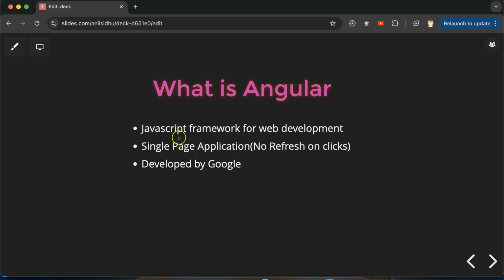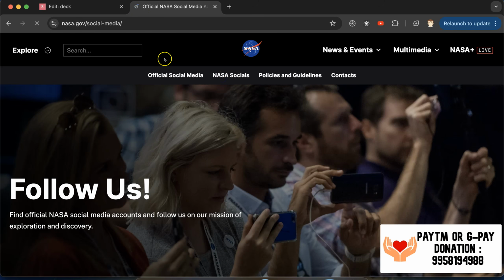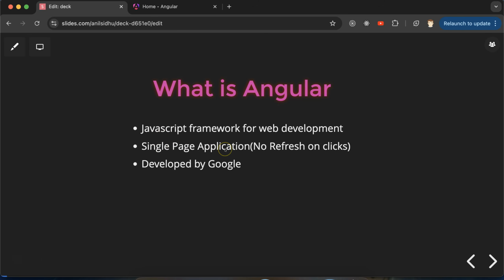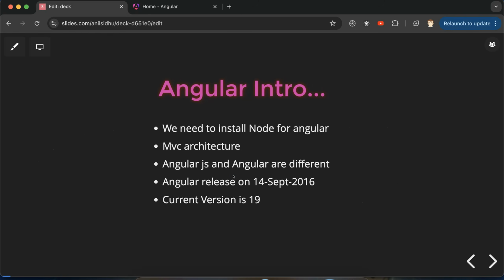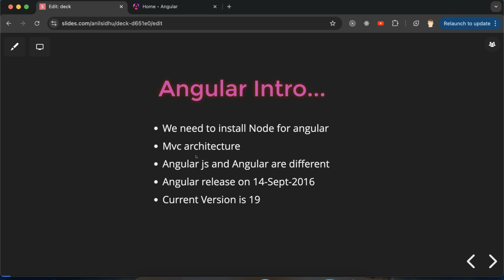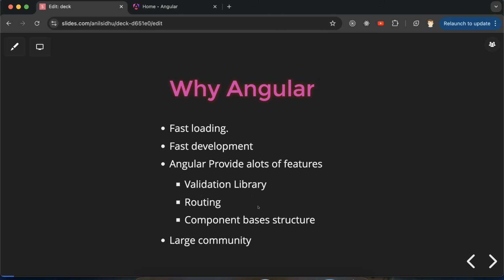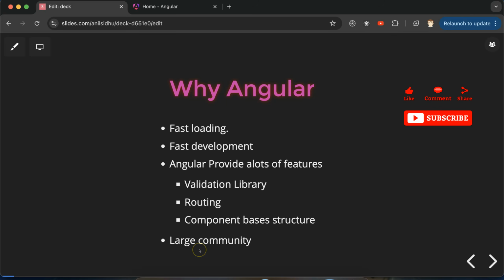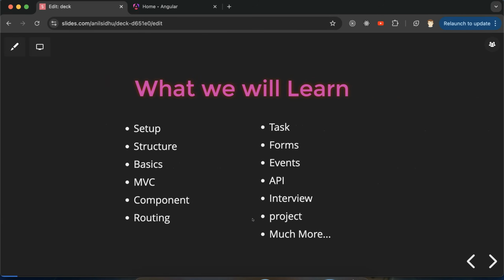Angular 19 tutorial #1 Introduction | Why learn angular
In this series, we'll dive deep into the latest features and best practices of Angular 19. Whether you're a beginner or an experienced developer, this tutorial is designed to help you master Angular 19.

In this introductory video, we'll cover:
What is Angular?
Why should you learn Angular 19?
Key features and benefits of Angular 19
Setting up your development environment
Creating your first Angular 19 project
What are the challenges of using Angular?